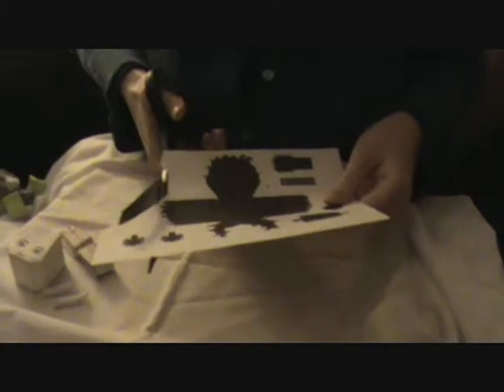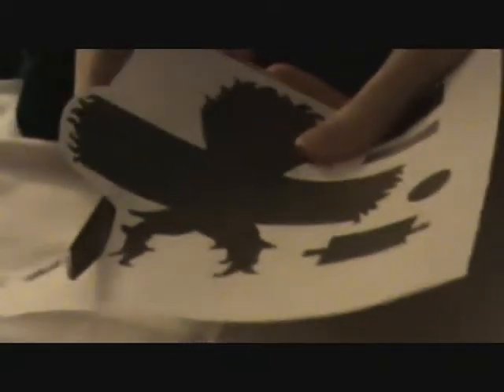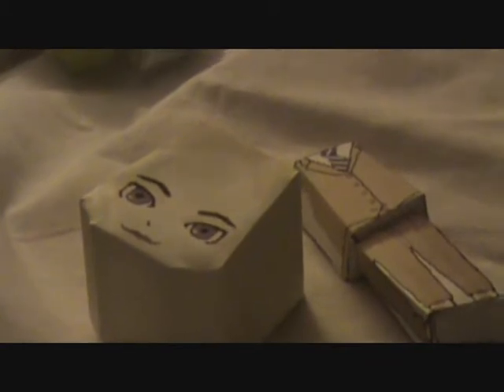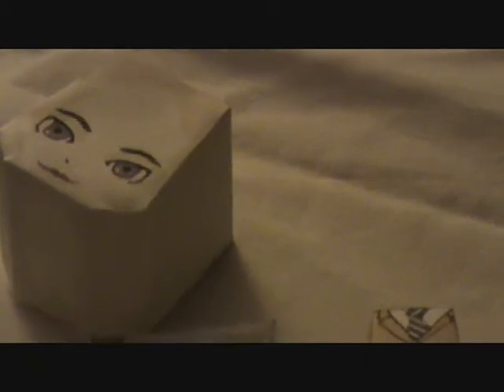Making Narumi part 2 Cutting out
sometimes it's more useful to watch what  I do, I'm sorry I'm not very good at this.